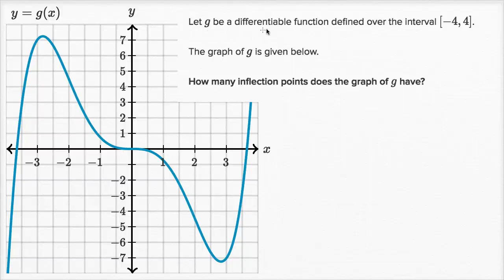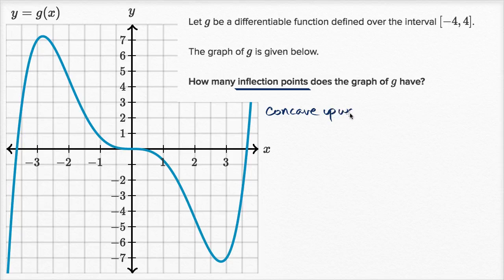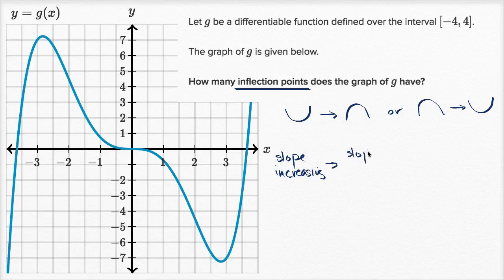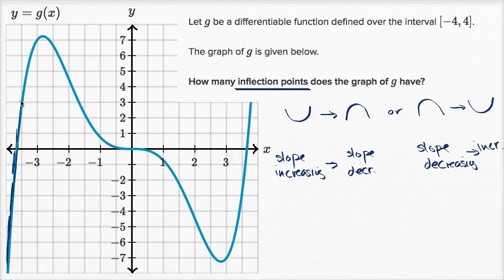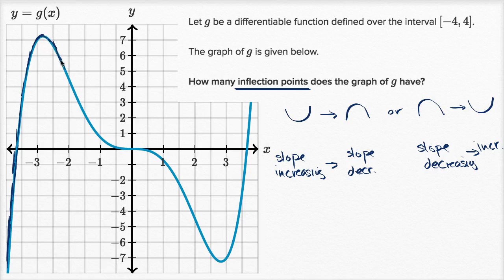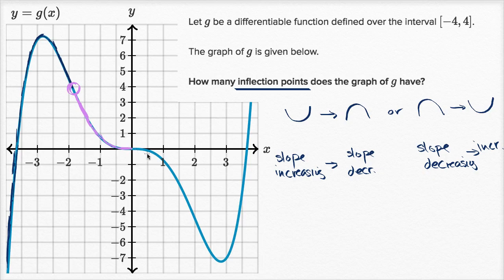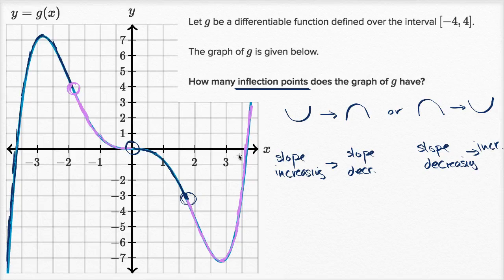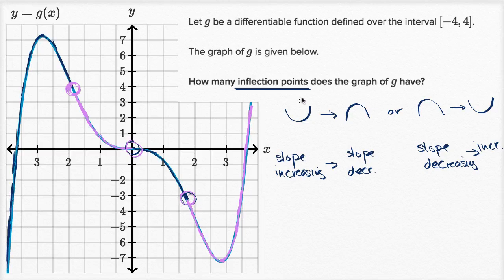Inflection points (graphical) | AP Calculus AB | Khan Academy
Courses on Khan Academy are always 100% free. Start practicing—and saving your progress—now

Sal analyzes the graph of a function g to find all the inflection points of g.